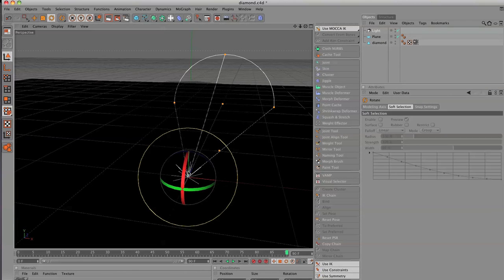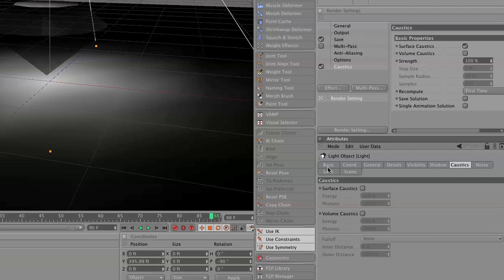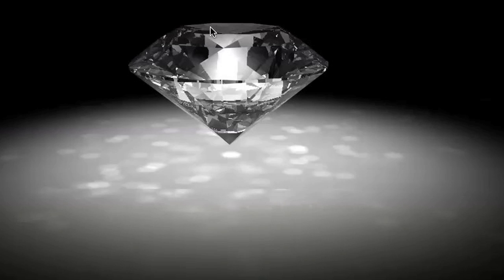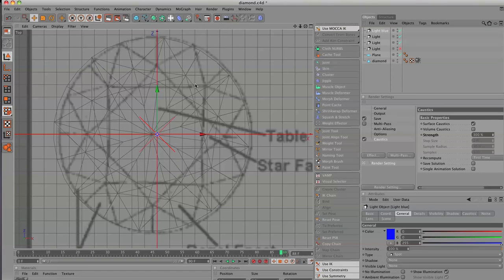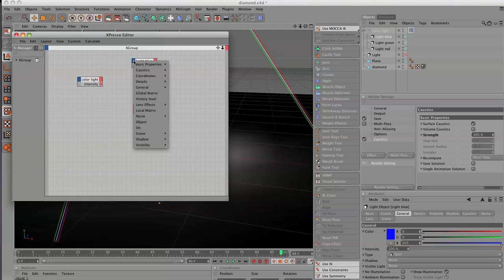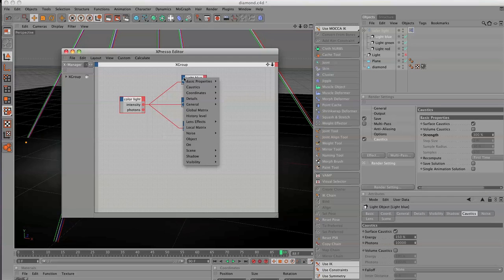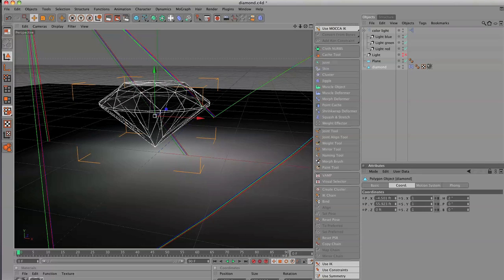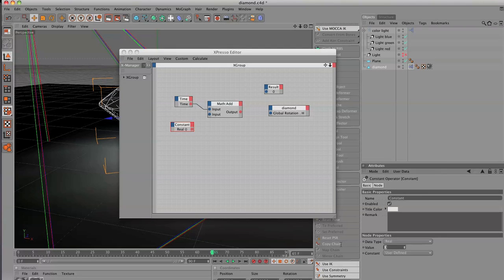Tutorial 6 - Diamonds - Part 2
Put together this quick-er tutorial on how to make a diamond.  It goes over the way I would model one, then a little info about caustics, and finally how to get that prism effect.  Also, C4D and AE are put into one file.  P.S. - this is a quick render.  If you really want to do a high detail rendering, you want to turn on anti-aliasing to best rather than geometry.  But that will also increase your render times and I am not known for my patience.  Enjoy!